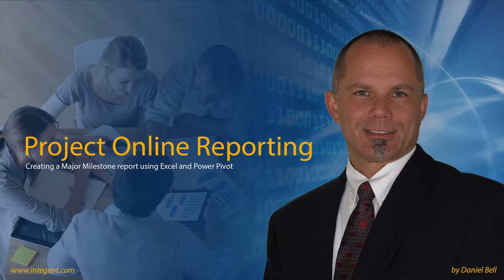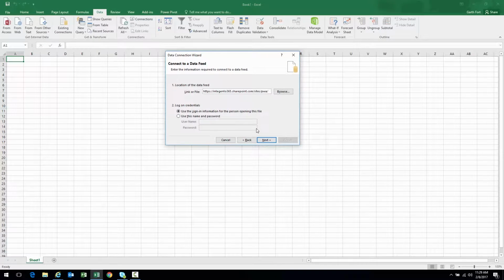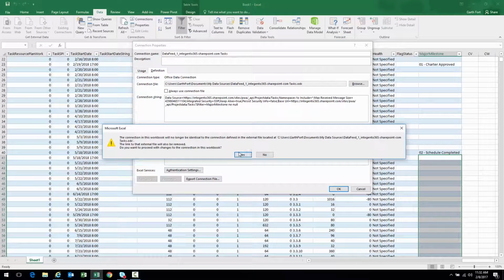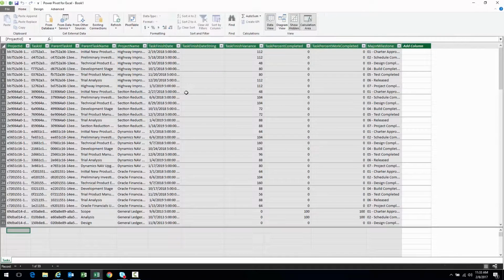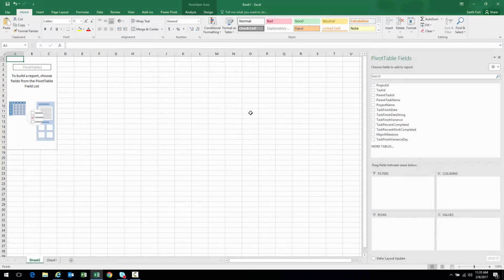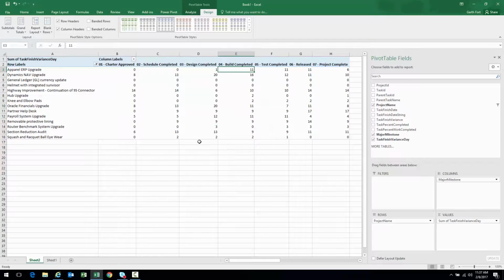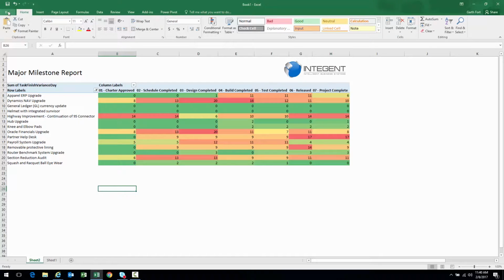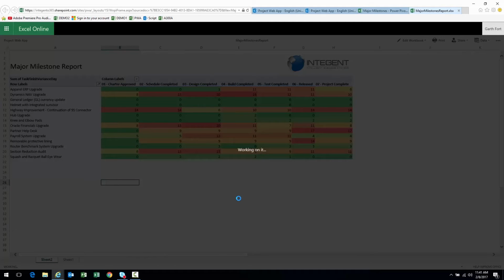Microsoft Project Online Training - Creating a Major Milestone Report with Microsoft Excel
Microsoft Project Online & Microsoft Project Server capture a vast amount of information related to your project schedule and underlying data.  Sometimes, however, presenting that information is a bit challenging.
Often we want to capture data from Microsoft Project Online or Microsoft Project Server and manipulate it in an easy-to-read report that provide a clear picture of your projects milestones status. Actually, once you learn how to leverage the OData feeds and use Enterprise Custom Fields it's not very difficult.

In this video, we will walk through the steps of creating a Major Milestone Report that shows the status of several milestones across projects.  We will start by creating the necessary Enterprise Custom Fields in Microsoft Project Online.  Next we will show how to assign the appropriate values in our project using Microsoft Project Professional, followed by publishing our project.  Then we will create the actual report using Microsoft Excel.  We will show you how to consume the OData feeds, join them together, insert a pivot table, insert slicers, followed by saving the report to your Microsoft Project Online folder (or your Microsoft Project Server report folder if you are on-premise).